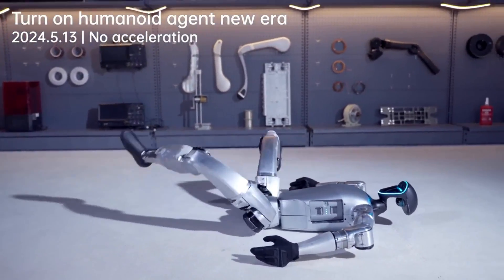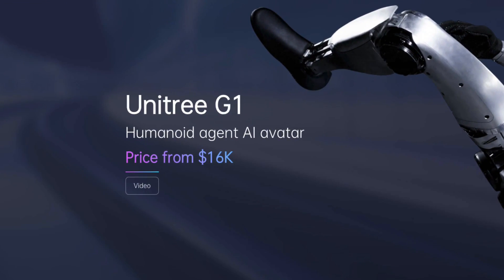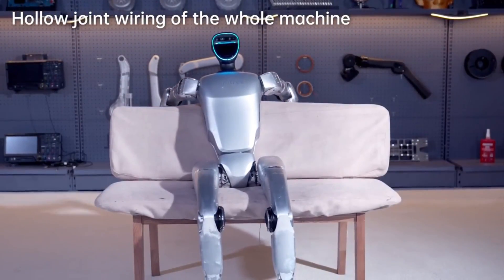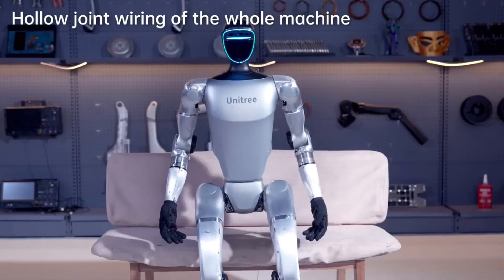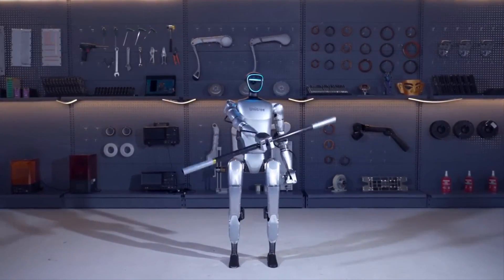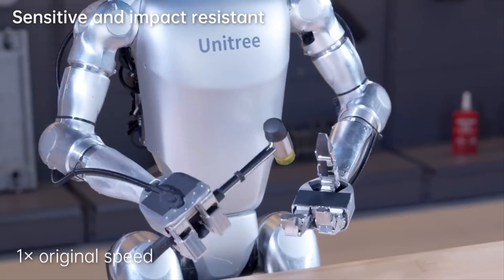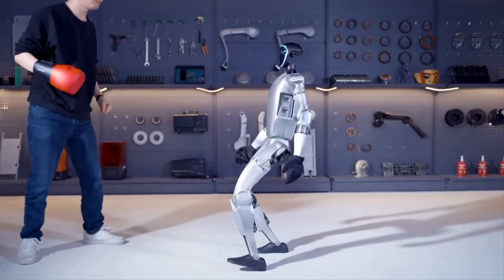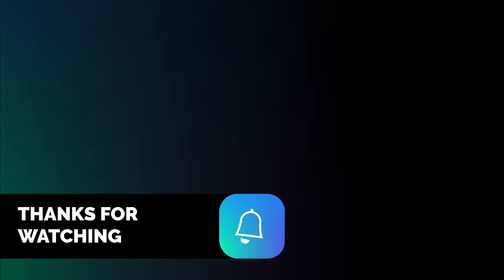NEW Unitree G1 Humanoid Robot for only $16000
In this video we will explore the amazing Unitree G1 Humanoid Robot recently reveled that costs only $16000. We will walk through the different feature and explain what it can do and whether it's worth the price.